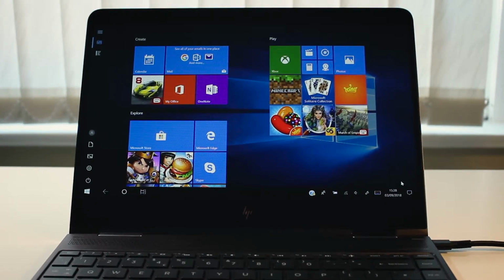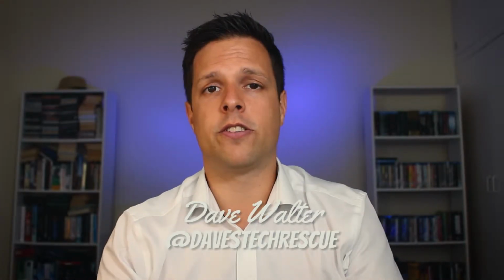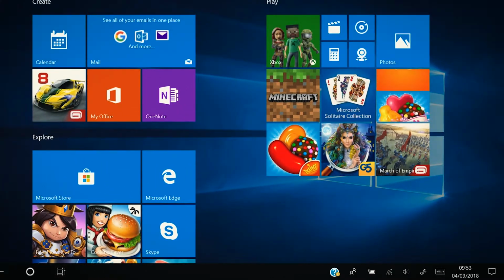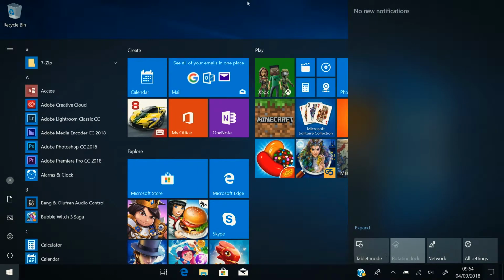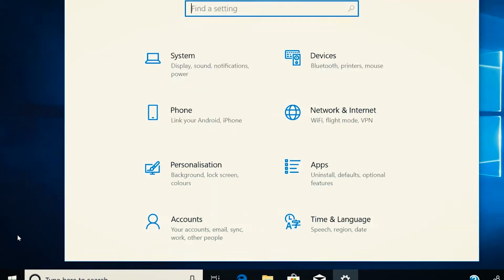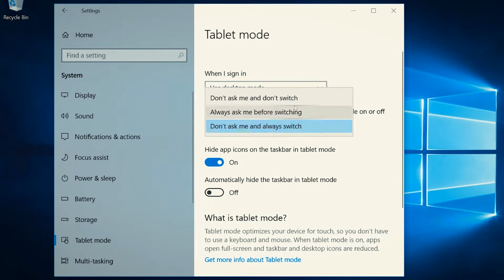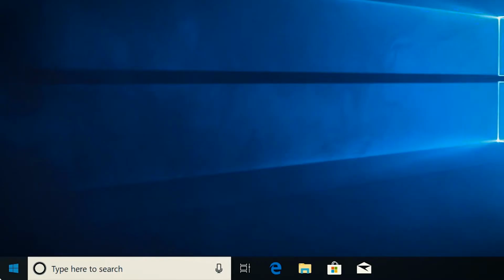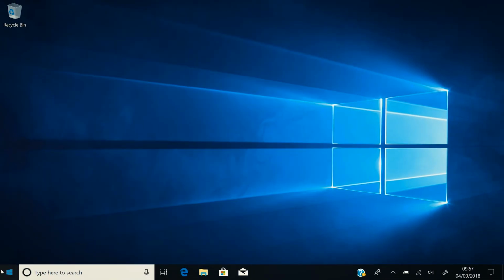How to get rid of full screen start menu in Windows 10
There are two reasons why your Start Menu might have gone full screen. In this video I'll show you how to check for both and get your Start Menu back to normal.

*** My gear ***